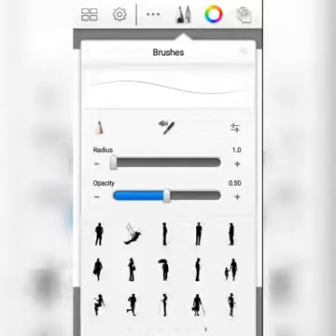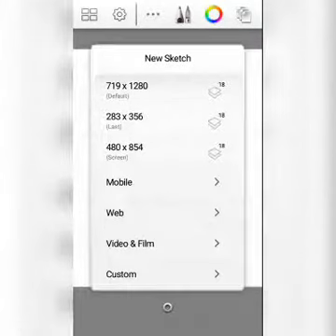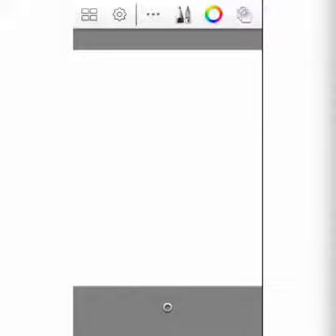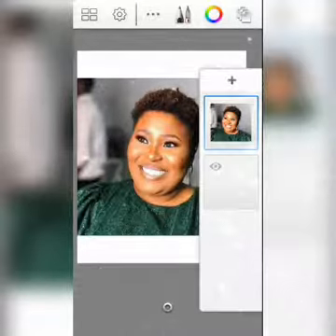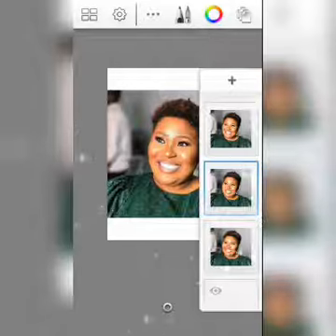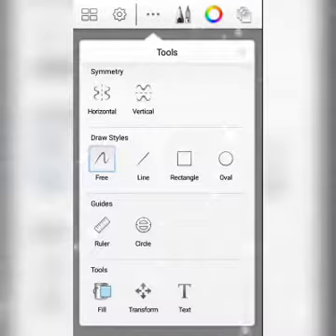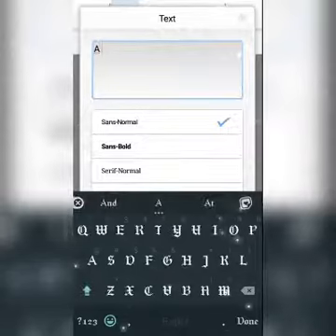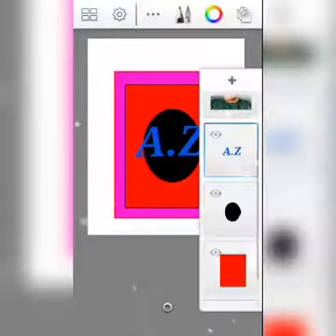HOW TO TOOTH CARTOON CARTOON PICTURE WITH AUTODESK SKETCHPAD PRO APP 💗💗💗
Tutorial to know how to tooth HD picture with *IZZY TEE OFFICIAL 💕💕💕*

This video is an introduction to Autodesk sketchpad pro app

It will be nice for you to know how it look like or how it work just make sure u watch the video till the end

If u need the Autodesk sketchpad pro app DM on WhatsApp 👈 (just tap on that 👈 link it will lead you to my WhatsApp)
to get the app because u can get the app from any play store

ONE LOVE ❣️❣️❣️❣️

Izzy Tee official
Cartoon picture
Autodesk sketchpad pro
Introduction to autodesk
HD picture